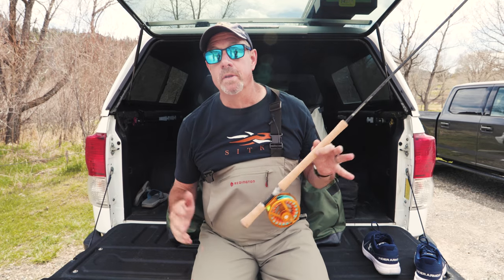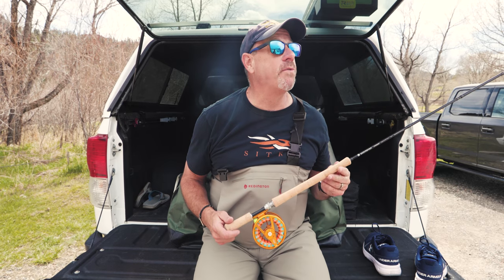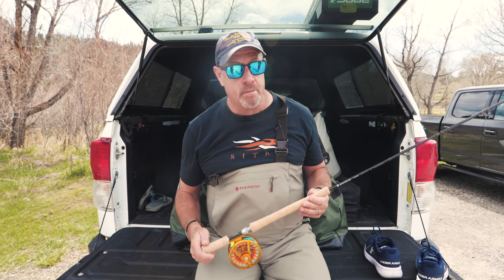Let the fish "CHEW THE GUM" - When to set the hook on the swing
George Cook gives us a quick tip on when you should set the hook when you are swinging flies.